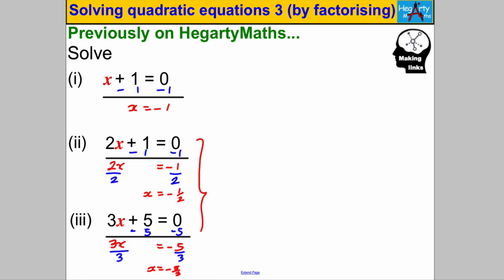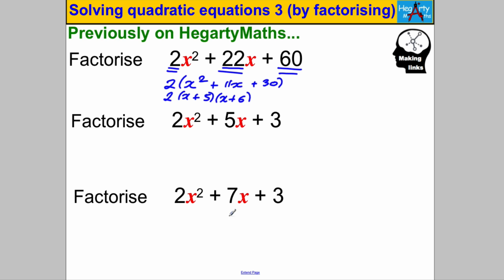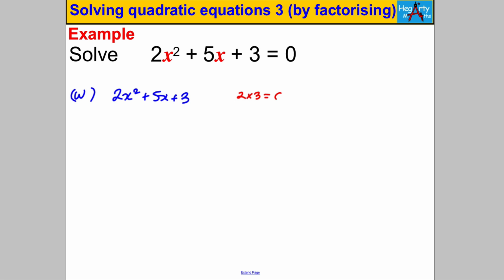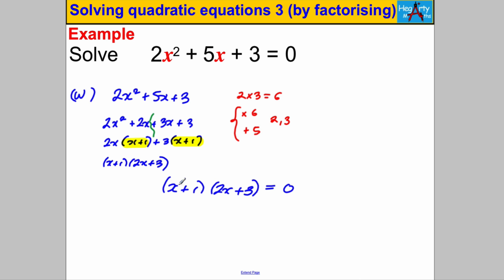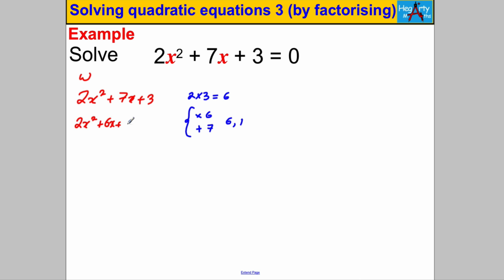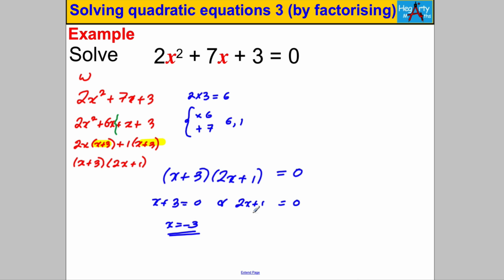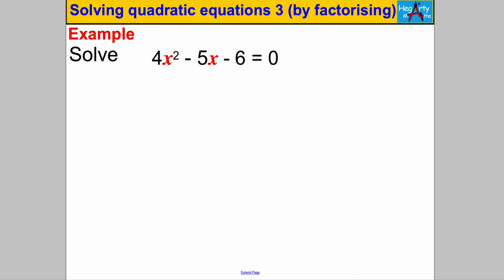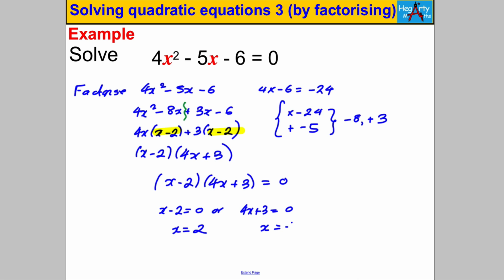Solve quadratic equations 3 (by factorising)